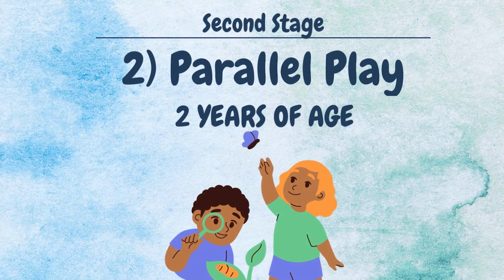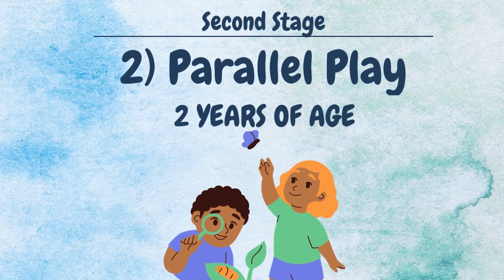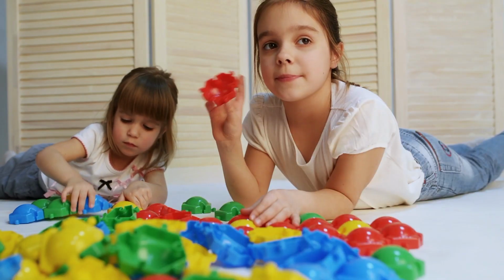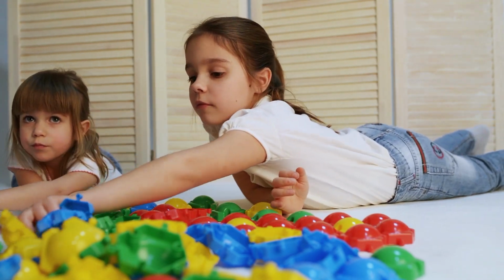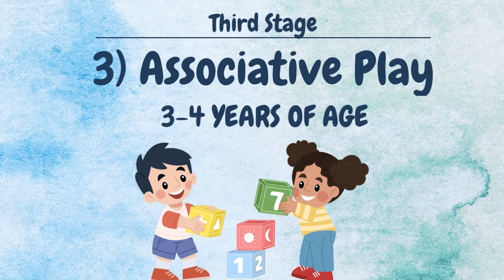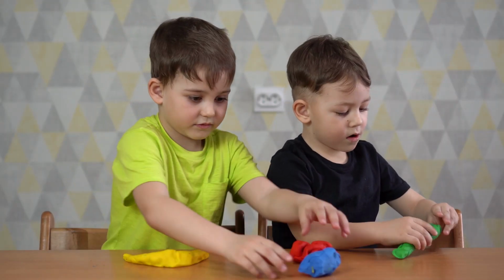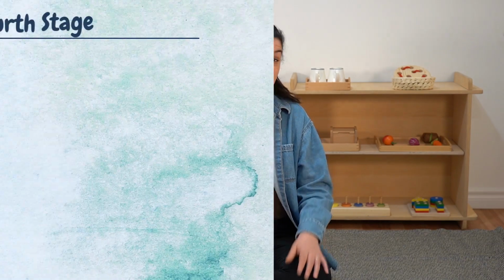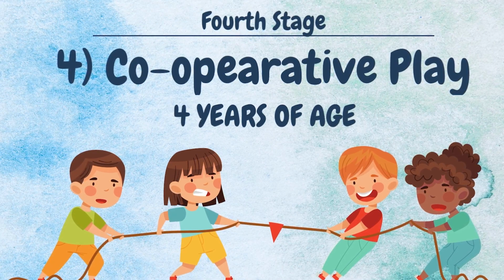Discover the 4 Key Stages of Play: A Parent's Guide to Child's Playtime Development!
In this video, Katie teaches us about 4 Stages of Play.

If you're interested in bringing Montessori into your home, check out our virtual program

Get 2-3 Montessori lessons emailed right to your inbox each week, for children ages 3 months to 4 years.